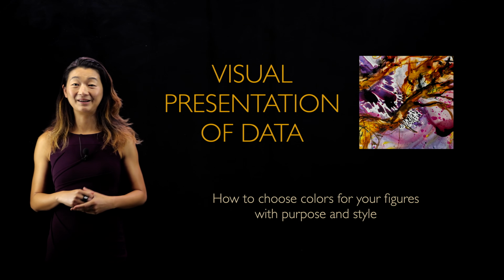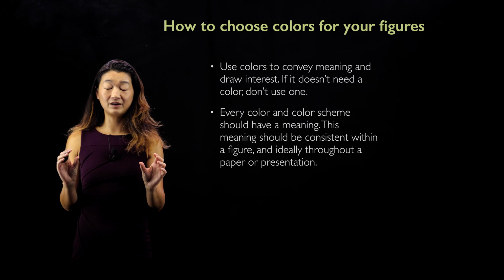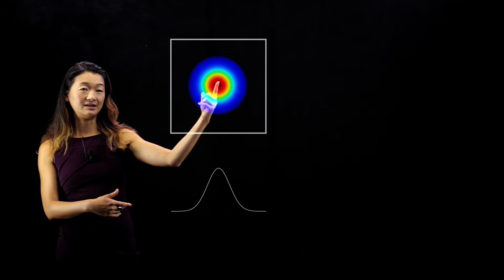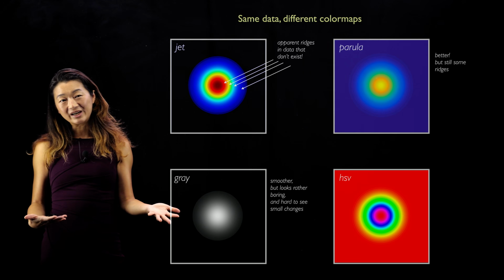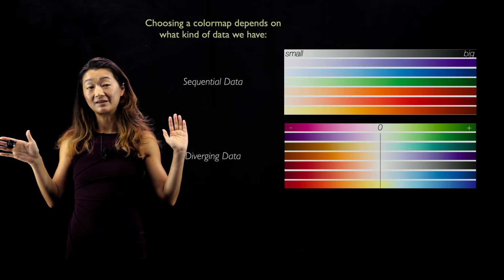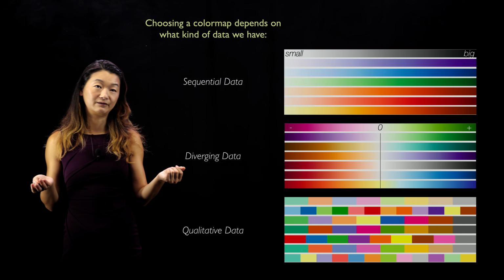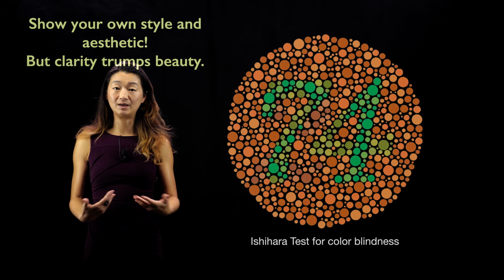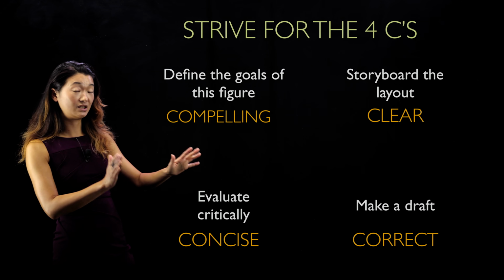Visual Representation of Data: Color Selection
What do the colors in your diagram actually say? And what do they say about you? In this lecture Prof. Bing Brunton presents a set of principles and considerations to help you bring your  aesthetic sensibilities to your figures without confusing or excluding your audience.

%%% CHAPTERS %%%
00:00 Intro & General Principles
03:22 Sample Colormaps on a Gaussian
06:31 Colormaps & Data Types
09:04 Making a Colormap & Aesthetics
10:31 Clarity & Accessibility
12:32 Summary & Outro